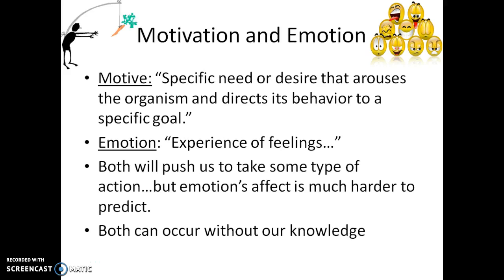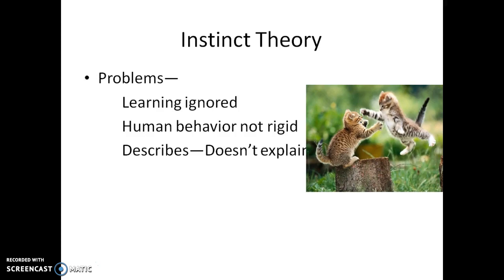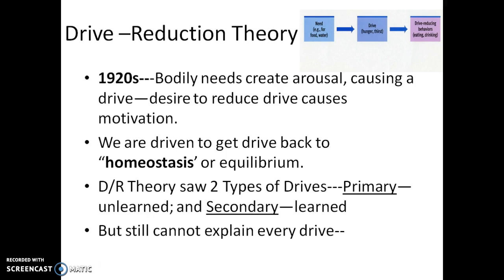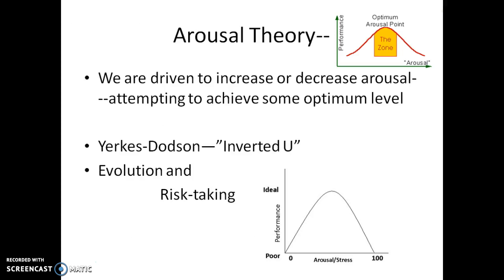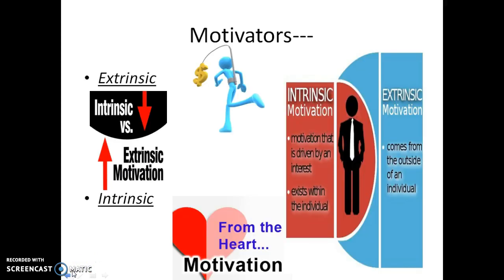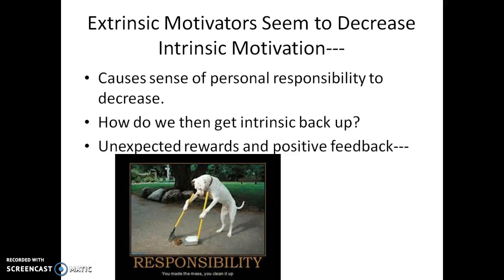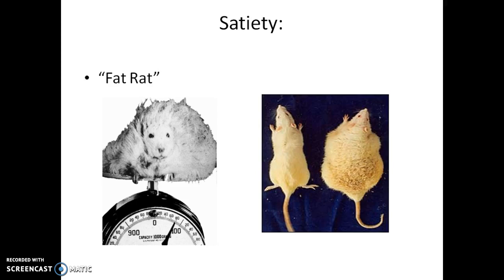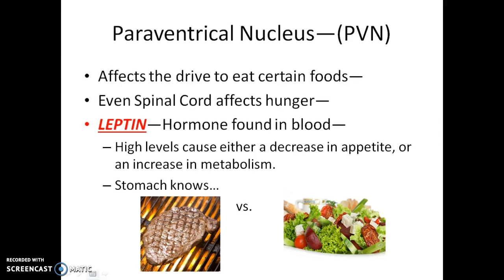Motivation and Emotion Segment 1A to Leptin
First Segment For Motivation and Emotion